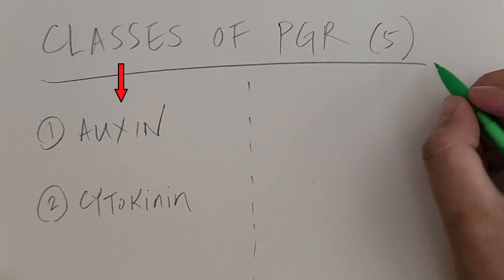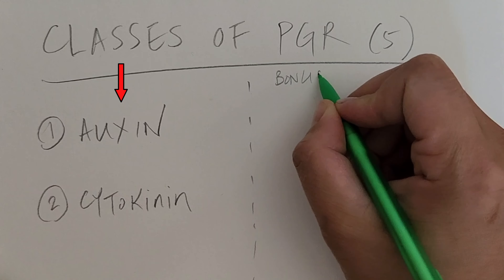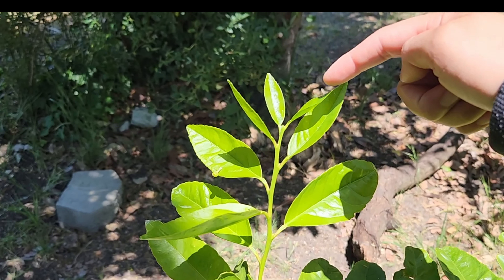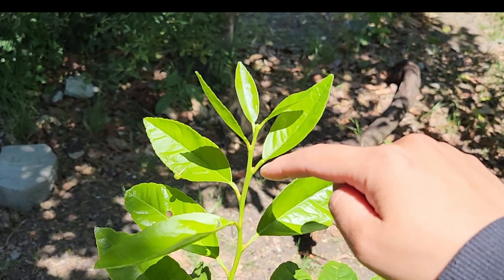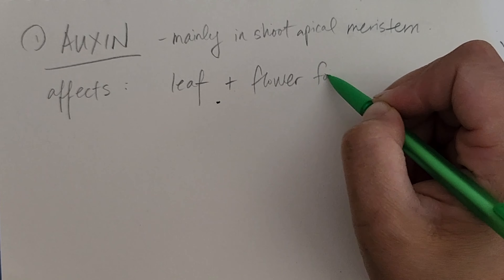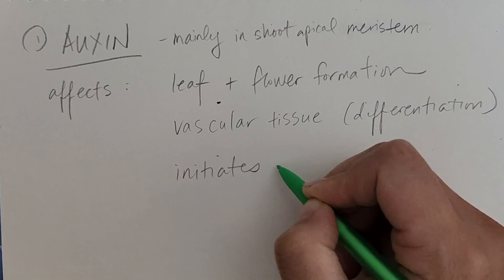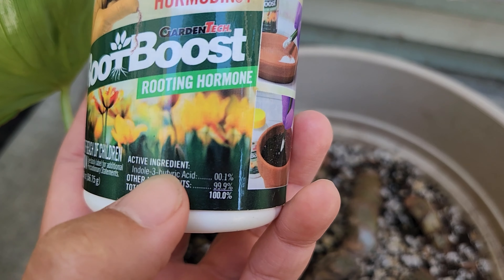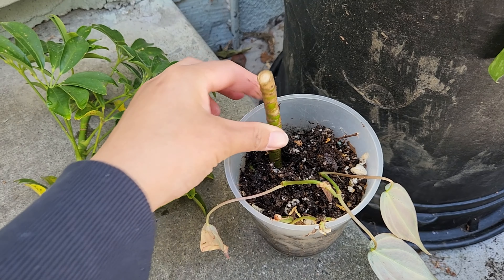Plant growth regulators (auxin & cytokinin) | Tree Biology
Plant growth regulators, aka plant hormones, are chemicals that act as signals for growth. They're more accurately called growth regulators since they can both stimulate and inhibit growth.

There are 5 traditional classes of PGRs:
1. Auxin is likely the most well known, and it affects multiple areas of growth (leaf & flower formation, suppresses lateral buds, initiate roots). For arborists, this comes into play with heading cuts or topping trees - once the tip/top is removed, auxin is interrupted, and lateral buds can grow out.
2. Cytokinins are important in cell division (aka cytokinesis).

3-5. Giberellins, abscisic acid, and ethylene will be covered in a bonus video since they aren't included in the certification guide.